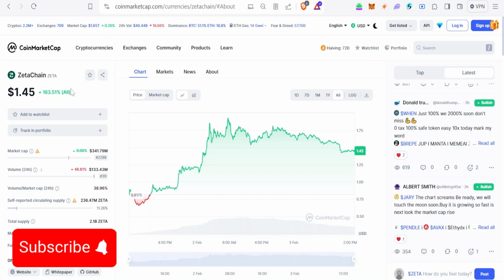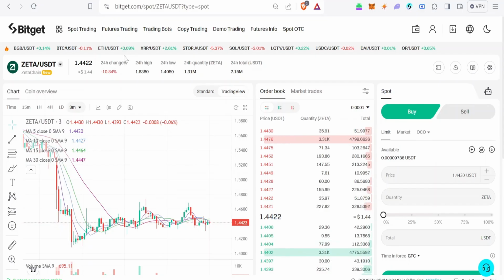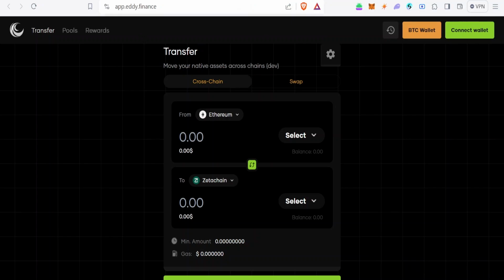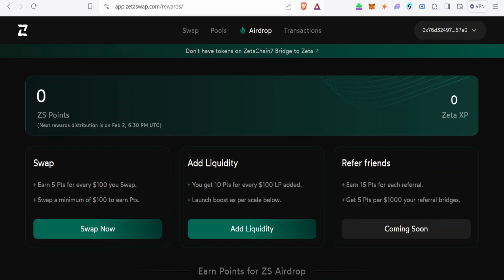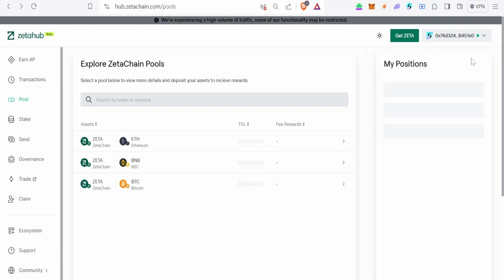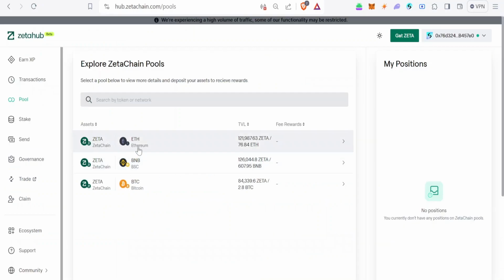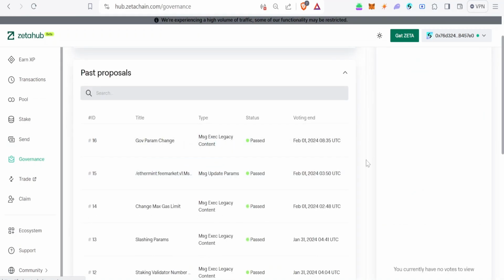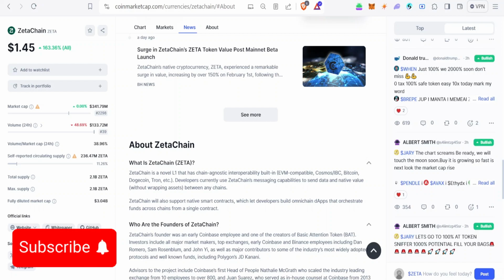How To Buy ZetaChain ($ZETA) Coin and Earn Airdrops and Rewards